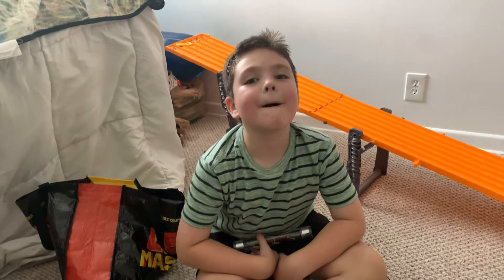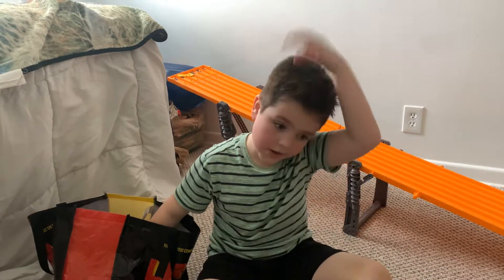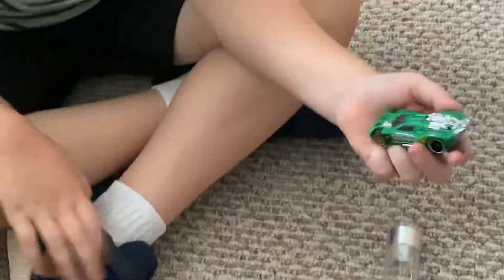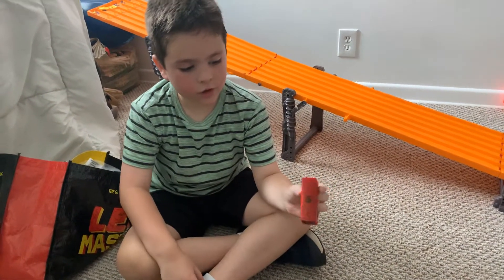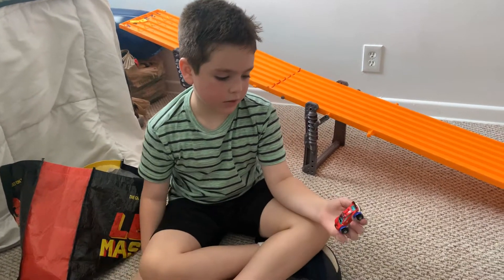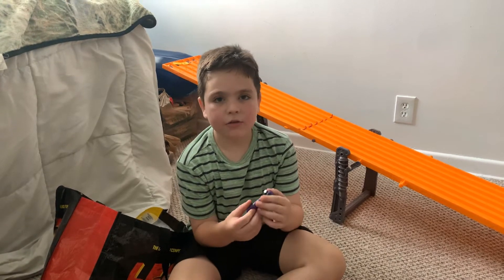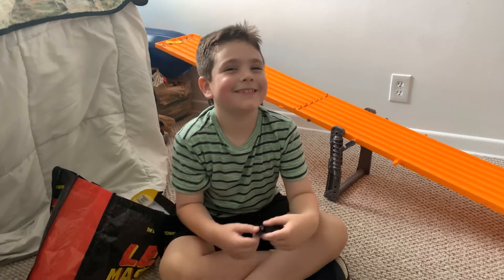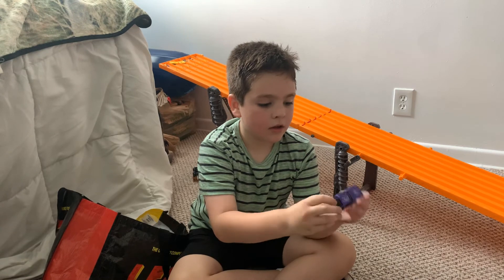My customs part 2